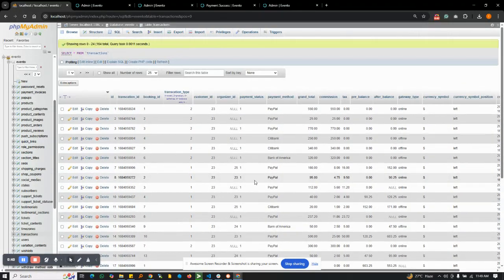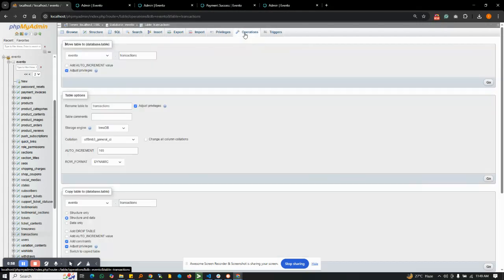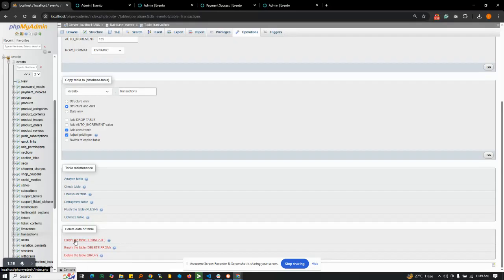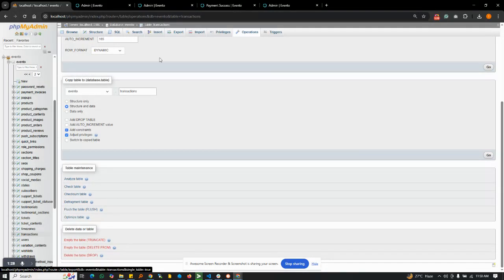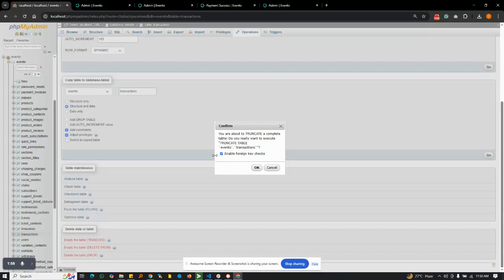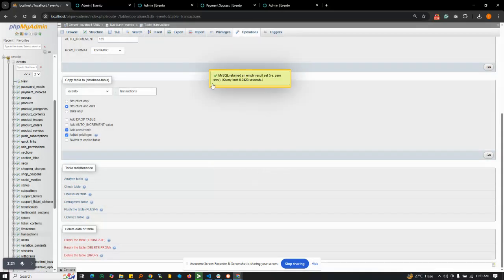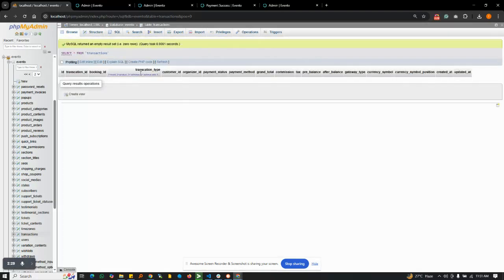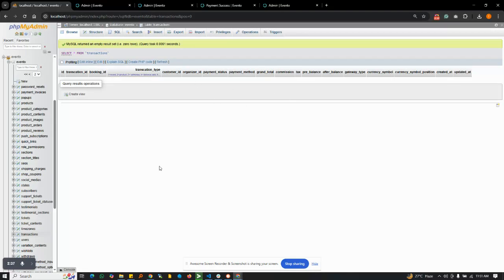How to Truncate or Empty a Table in phpMyAdmin | MySQL Tutorial for Beginners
In this video, I have shown how to truncate or empty a table using phpMyAdmin in MySQL.
This is a quick and easy method for web developers working with PHP, Laravel, WordPress, or any MySQL-based project.

🔍 Topics Covered:
- Truncating a table using phpMyAdmin
- Difference between TRUNCATE and DELETE
- Tips for optimizing your MySQL database